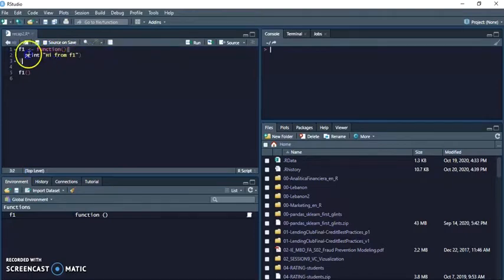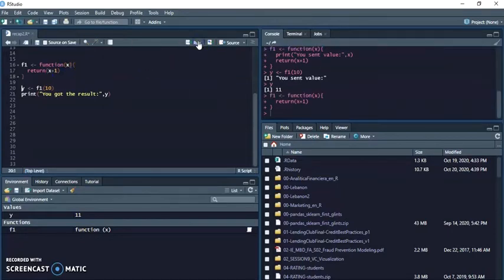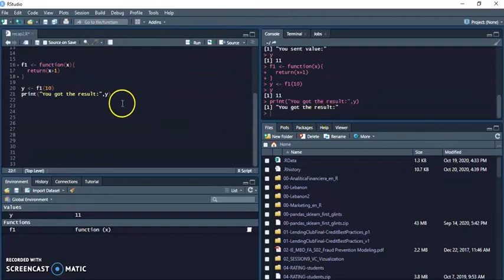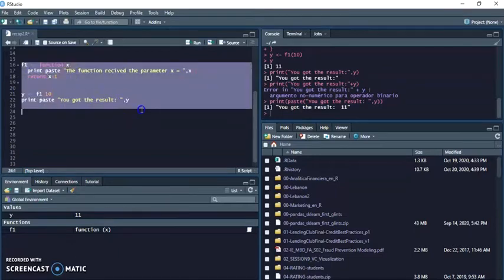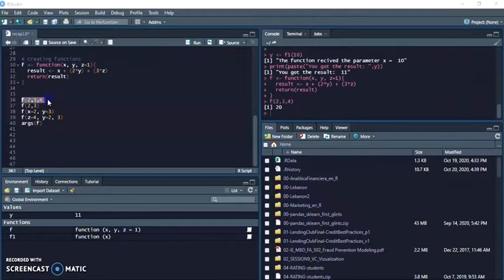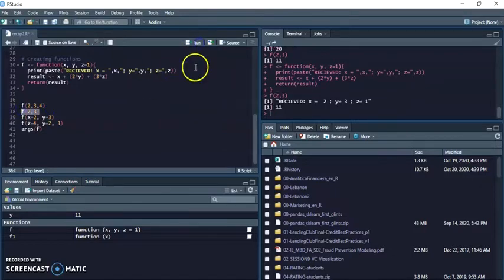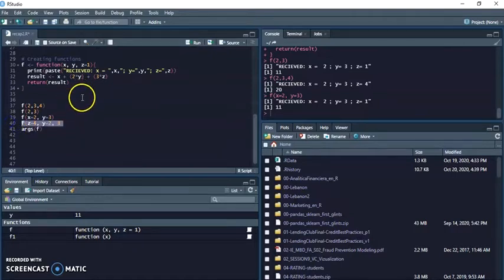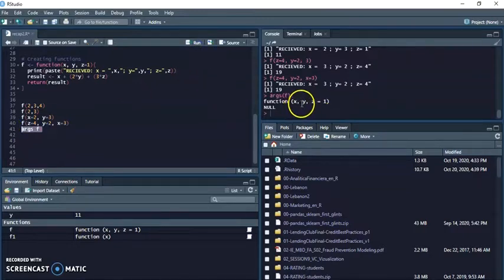Functions IN R LANGUAGE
This video is about functions in R programming language. It covers the following topics:

* Defining functions: How to create a function with and without arguments.
* Calling functions: How to execute a function and pass arguments to it.
* Default arguments: How to set default values for function parameters.
* Function scope: How variables defined within a function are accessible.
* Function arguments: How to pass multiple arguments to a function and their order.

The video demonstrates how to write and use functions in R, providing practical examples and explanations.